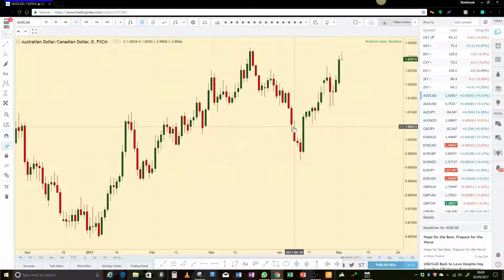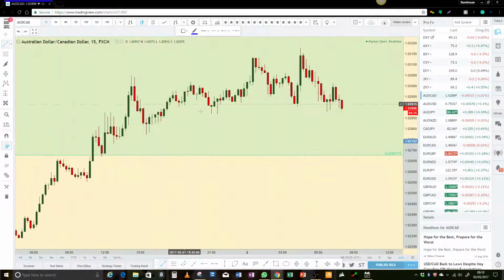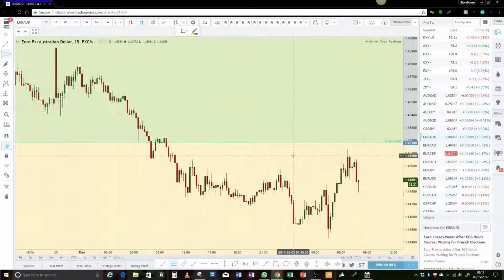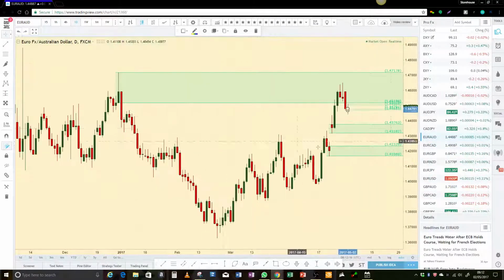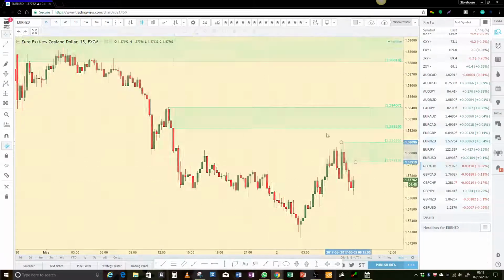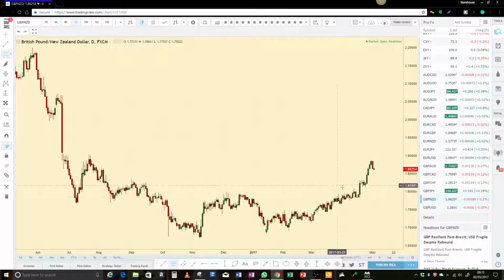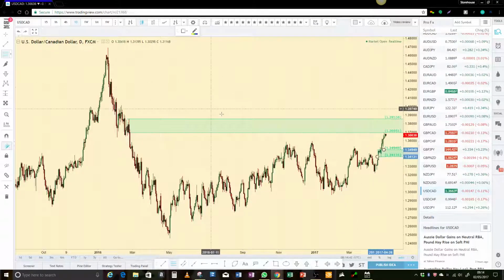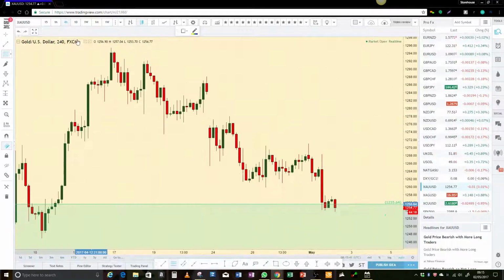Supply and Demand Short term Day trading